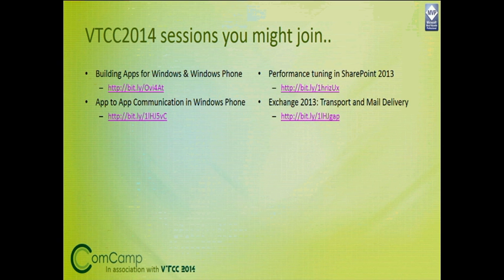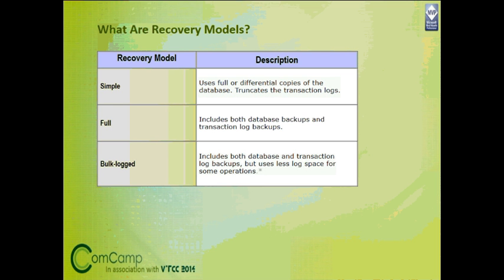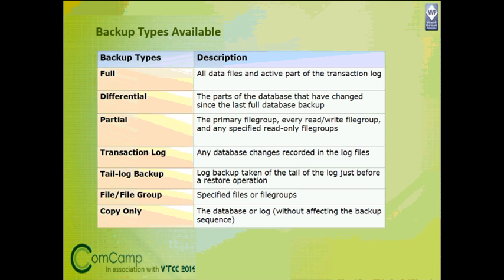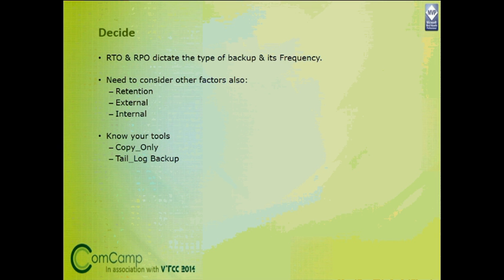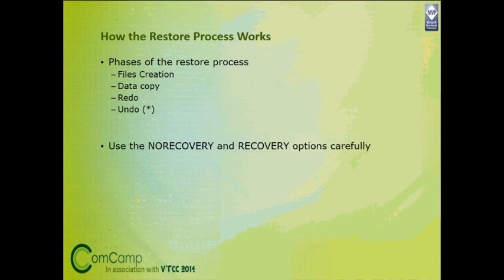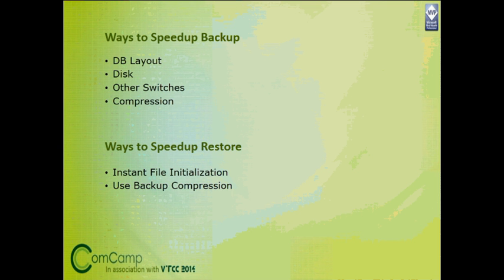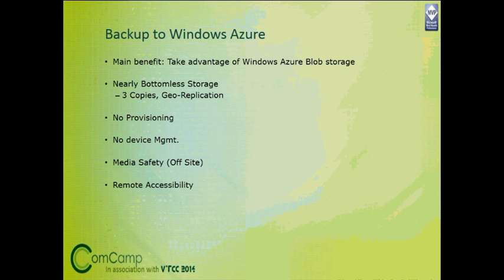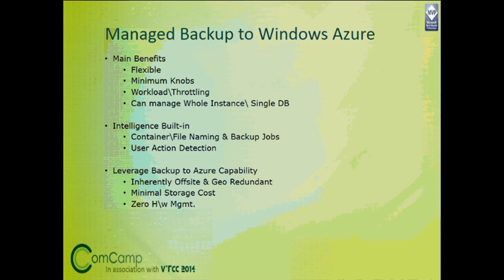Demystifying SQL server backup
This session was delivered by MVP Sarabpreet S Anand during VTCC2014